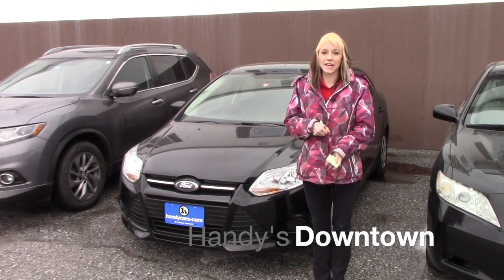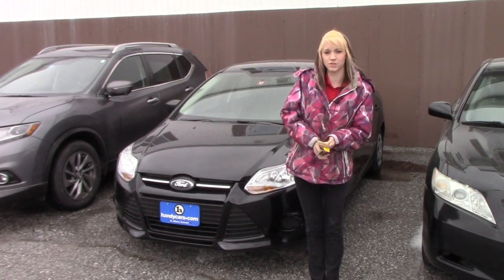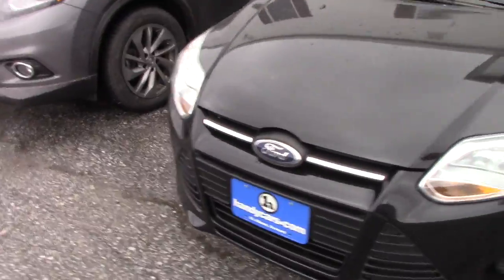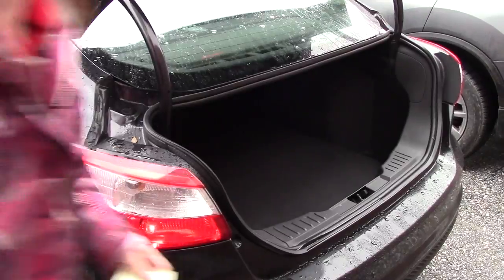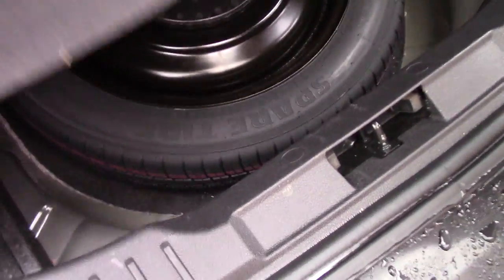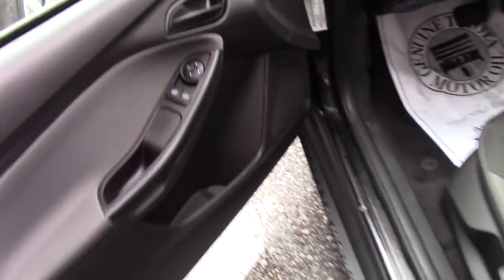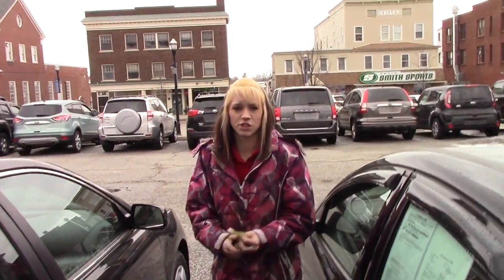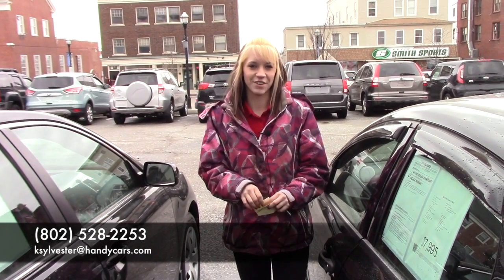2013 Ford Focus for Lisa from Kate at Handys Downtown